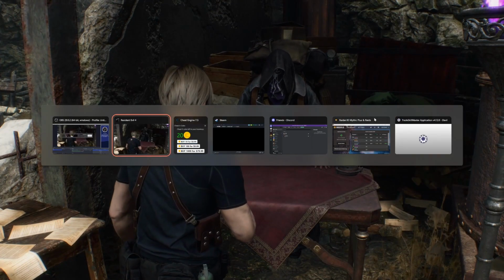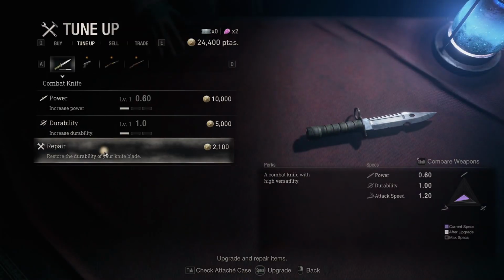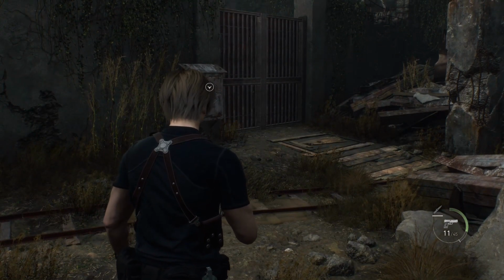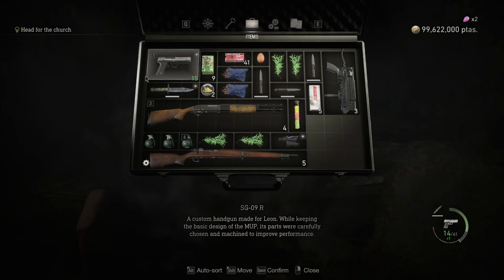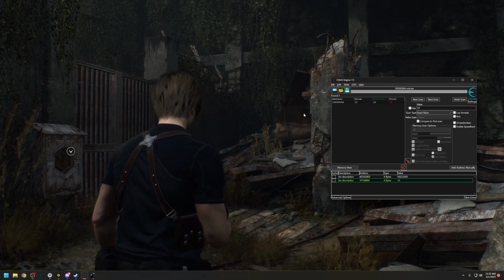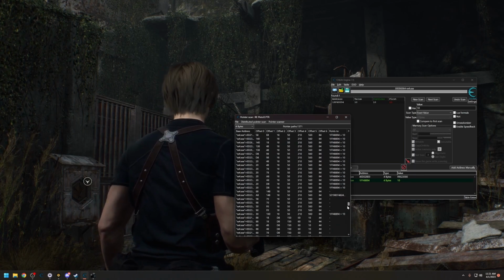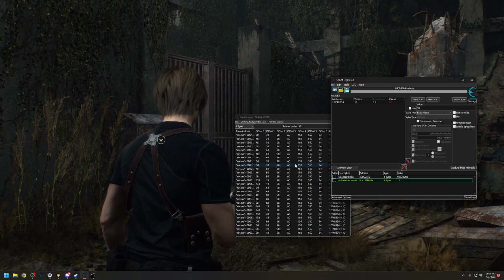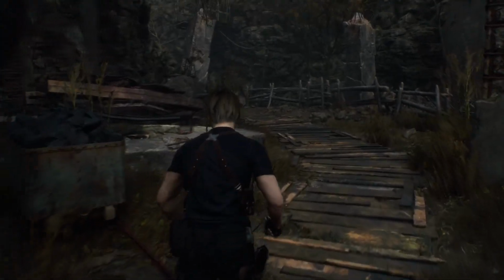Lets Cheat Resident Evil 4 Remaster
First Let's Cheat Video in a while but let's see if we can cheat in the Resident Evil 4 Remaster.

00:00 Introduction
00:18 Cheat Engine is NOT a virus
01:23 Infinite Money
03:28 Infinite Ammo
05:19 Pointer Scanner
07:51 Outro